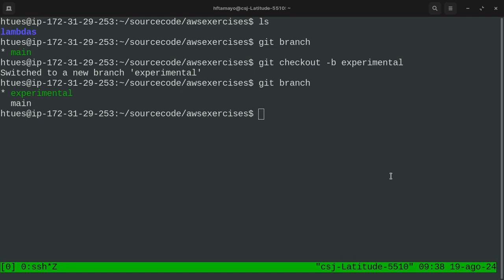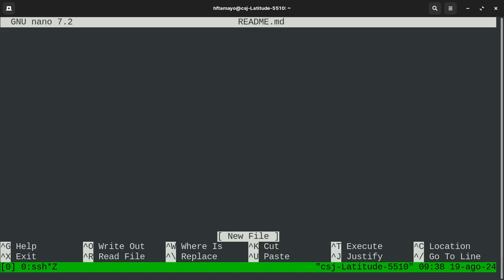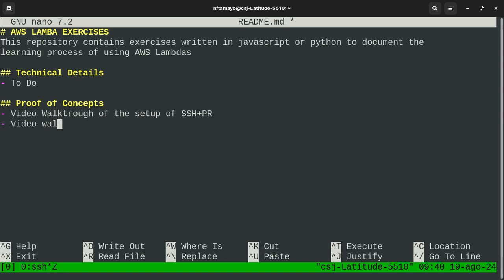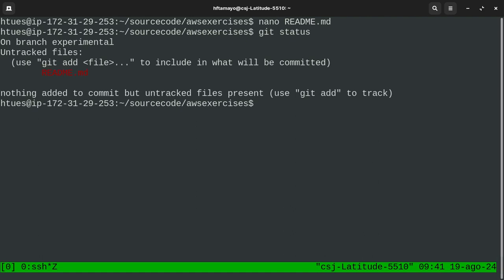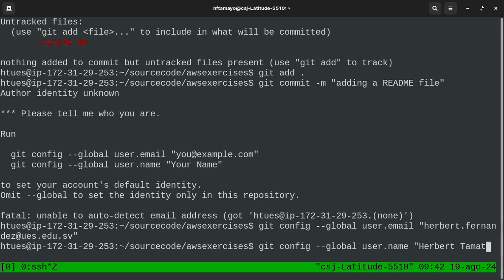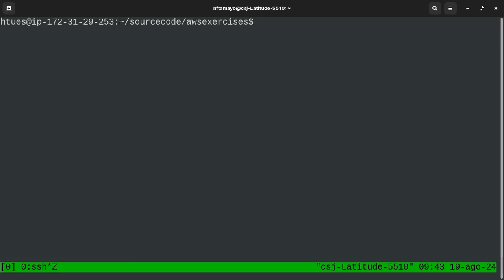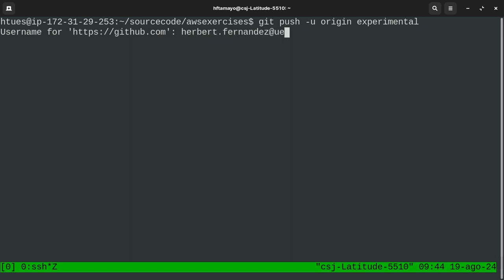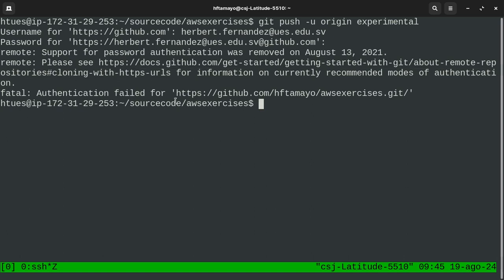gitworkflow 101 part02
Adding a file, fist commit and first steps of git global setups